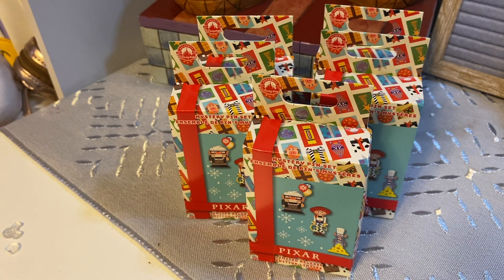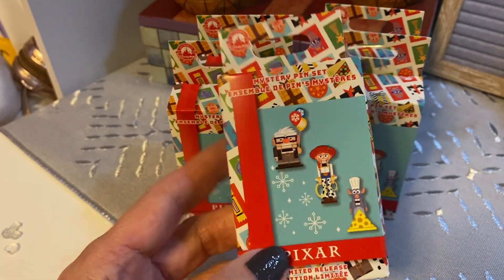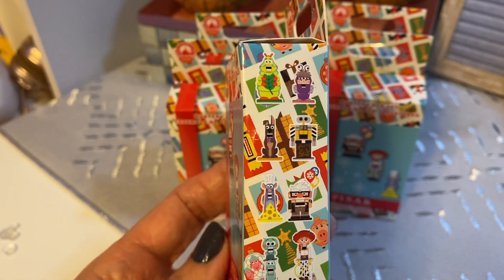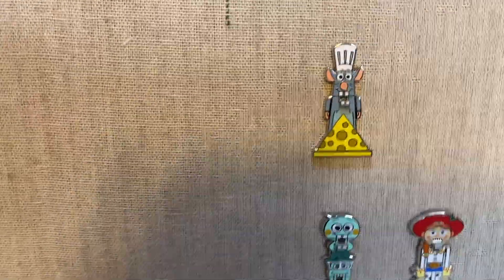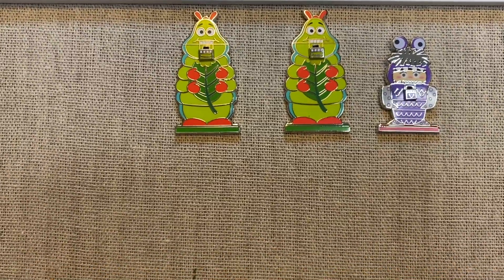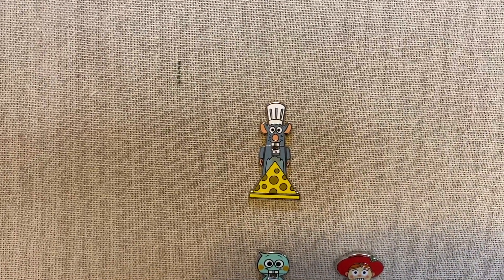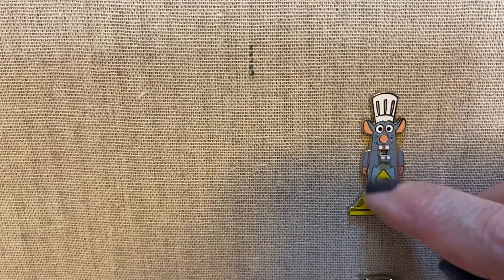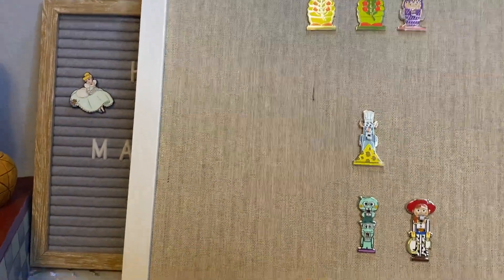Disney Nutcracker Mystery Pins Unboxing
Check out some of the cutest pins - Nutcracker pins for every time of year!
These are all Pixar characters and very colorful with a moveable element  - like a Nutcracker!!